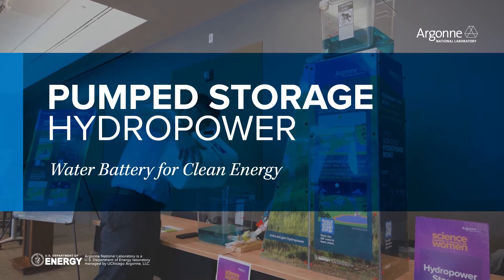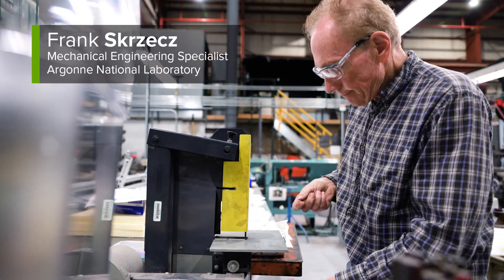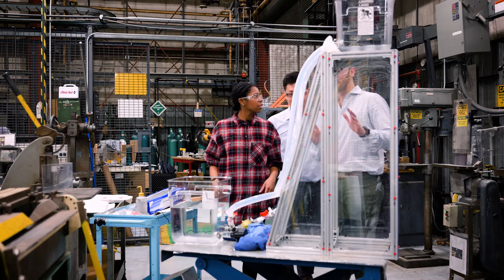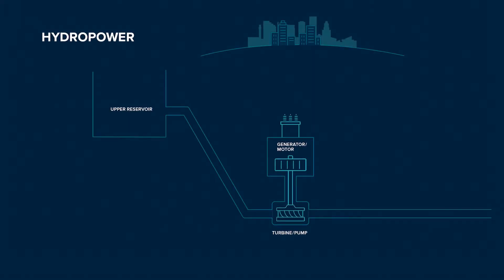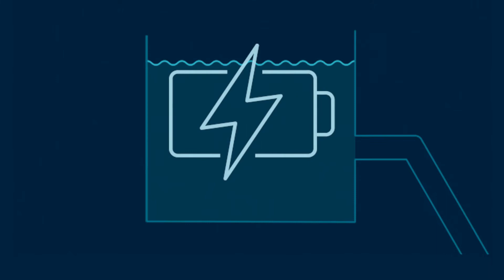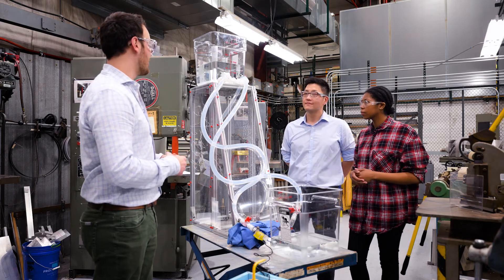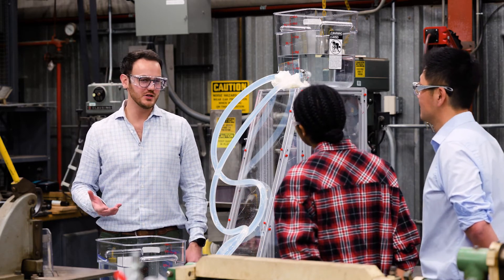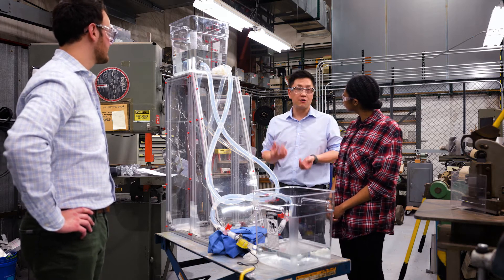Pumped Storage Hydropower: Water Battery for Clean Energy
In this video, Argonne representatives show STEM students how pumped storage hydropower (PSH) is a “Water Battery for Clean Energy.”

Watch how Argonne experts are interviewed by a Chicago high school student on building a model of a PSH plant. The PSH model is designed to be highly portable so that it can be taken to schools and STEM fairs to show how PSH is a “Water Battery for Clean Energy”.

The video also shows the crucial role PSH plays in providing energy storage to balance electric grid operations and support variable generation resources such as wind and solar power.